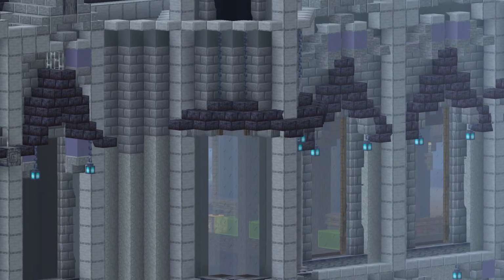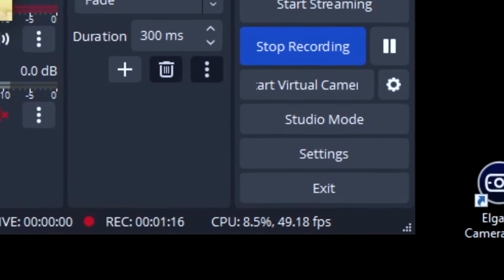How I Built A DYSON SPHERE MEGASTRUCTURE In Minecraft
I built 3 Dyson Sphere megastructure types to showcase an iconic element of science fiction in Minecraft! Ranging from 1,000,00 to 61,000,000 blocks, the three types include an "Energy Collection" type, a "Habitable" type, and a Matrioshka Brain type.

Intro: 0:00
Energy Collection Type 1:41
"Habitable" Type 5:53
Matrioshka Brain Type 8:50

Asphalt and Ablution
Under Cover of Night
This is Our Land
Neon Night
Traffic Jam
Finale